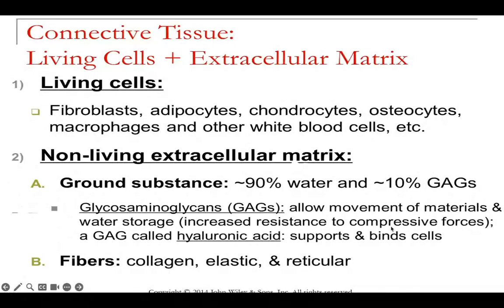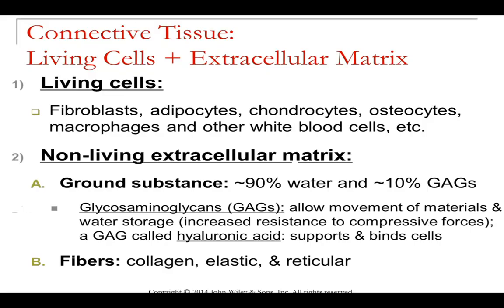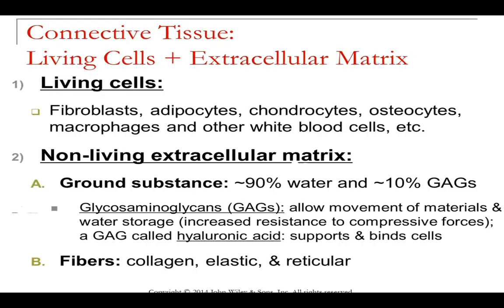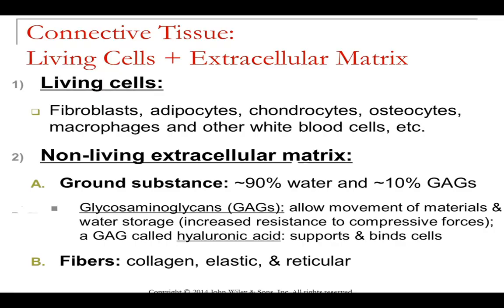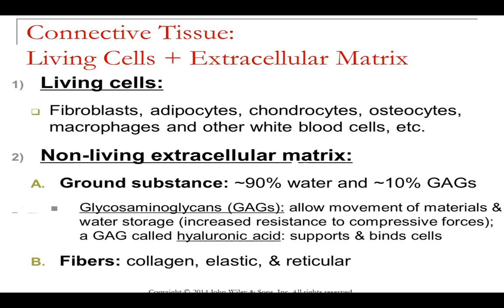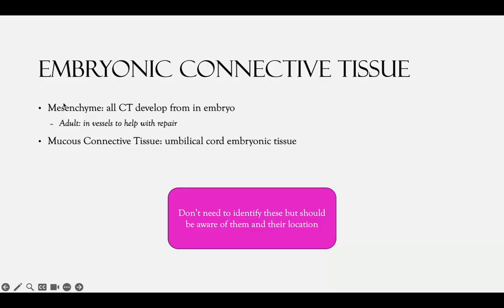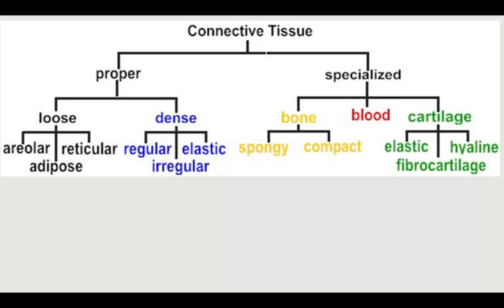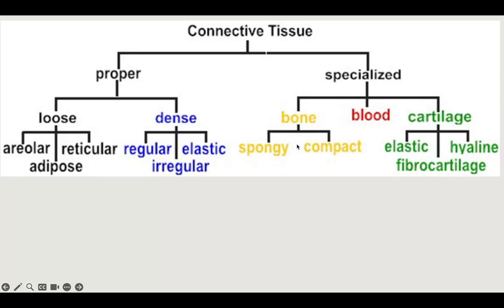Chapter 4 Part 4